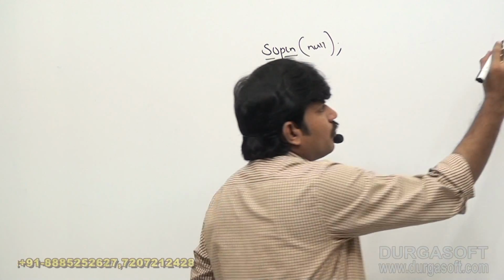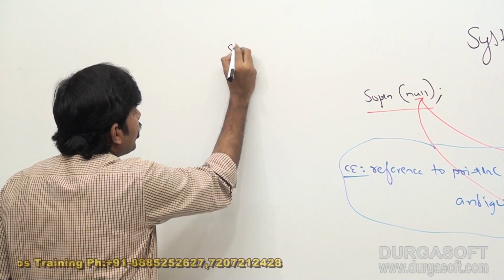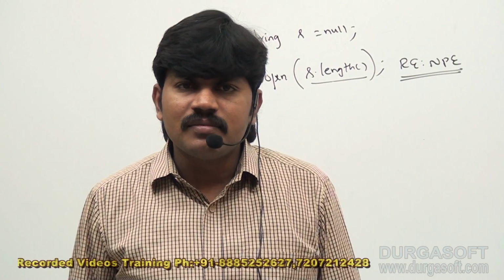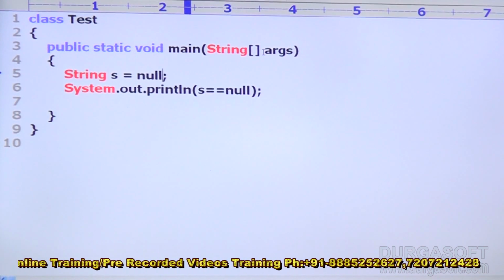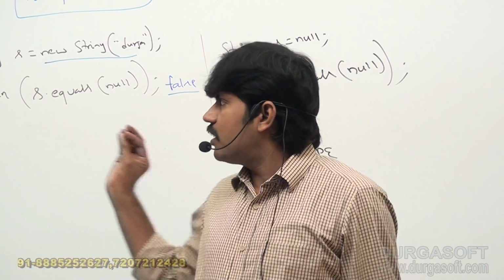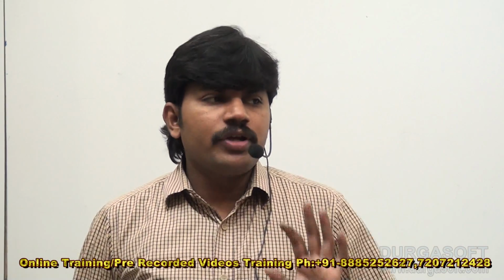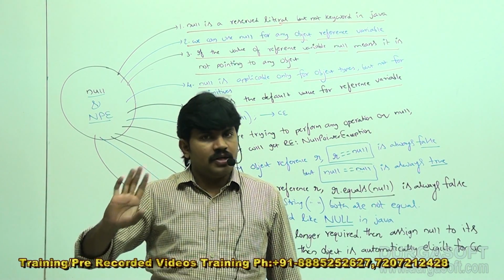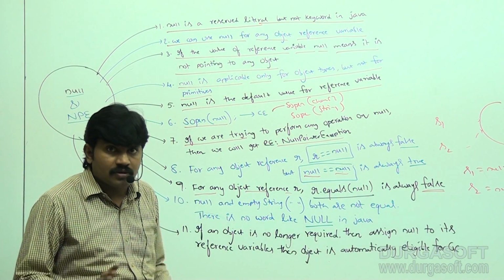Important LoopHoles of null and NullPointerException in Java Part - 2